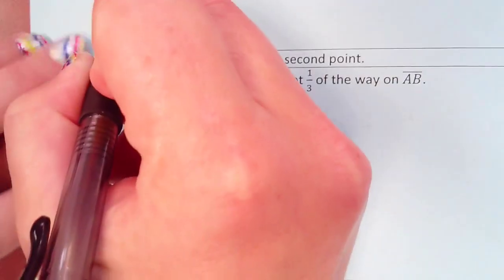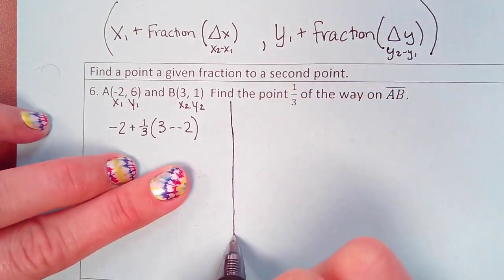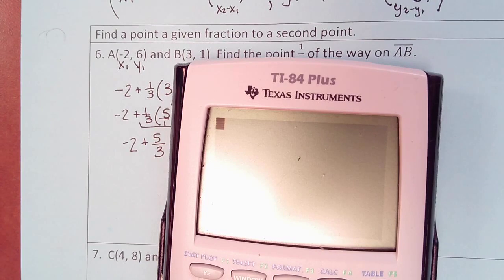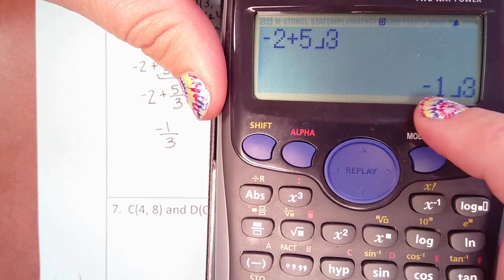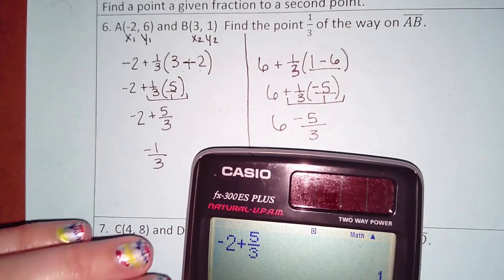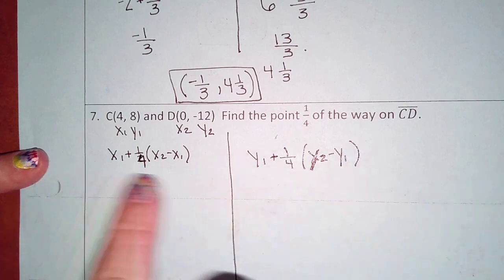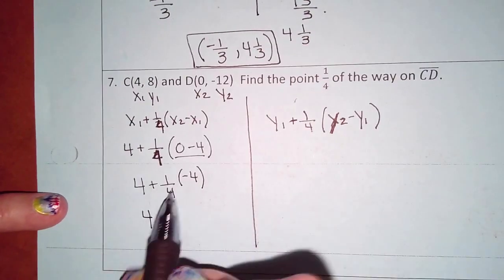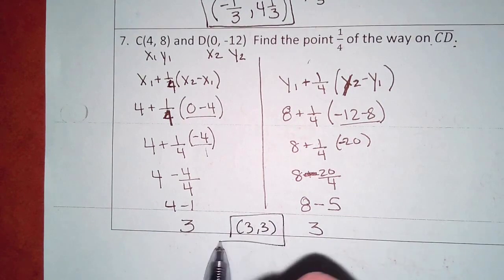Geo U1aD6 Midpoint and distance Notes video page 2